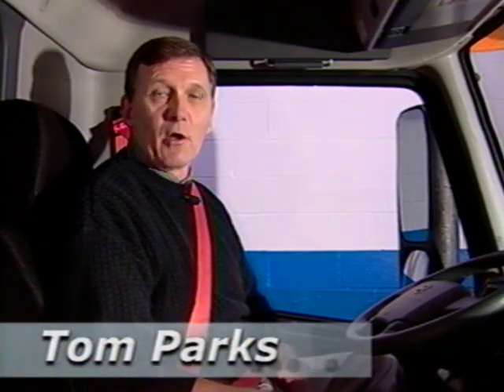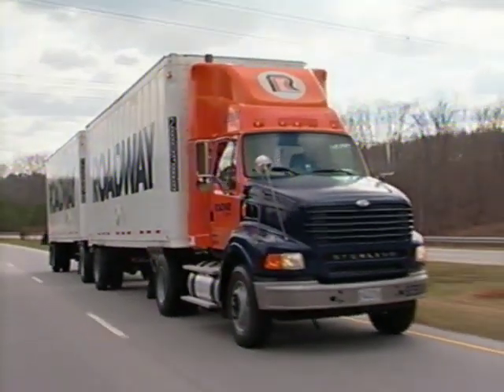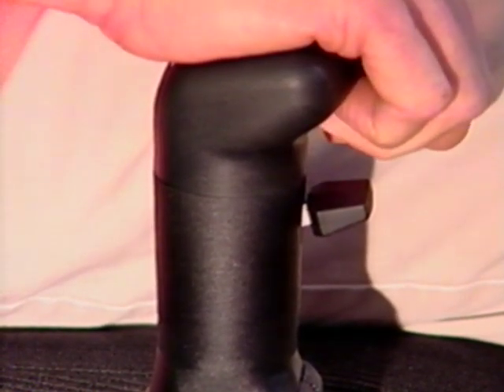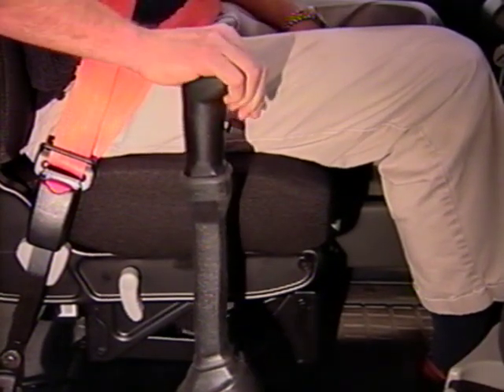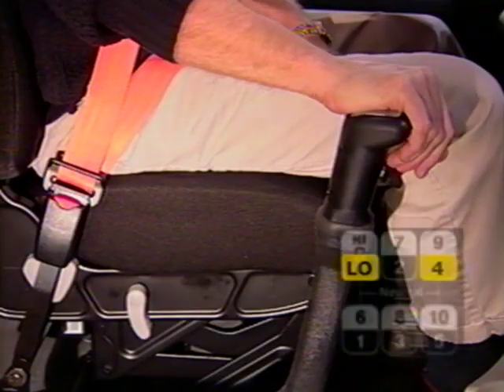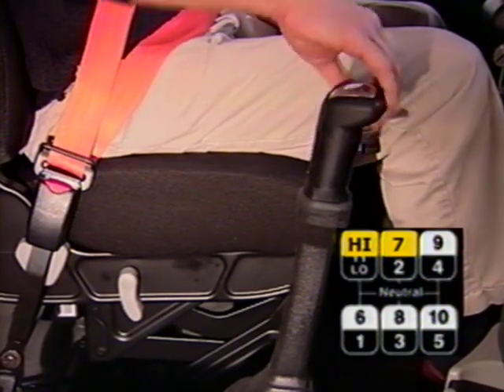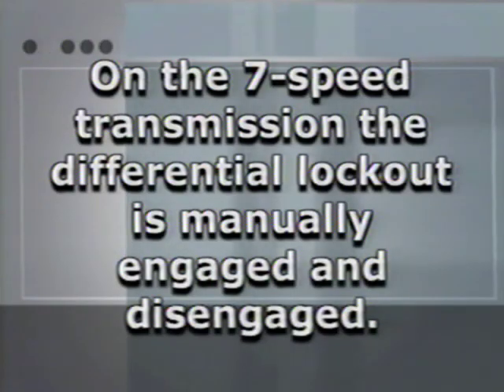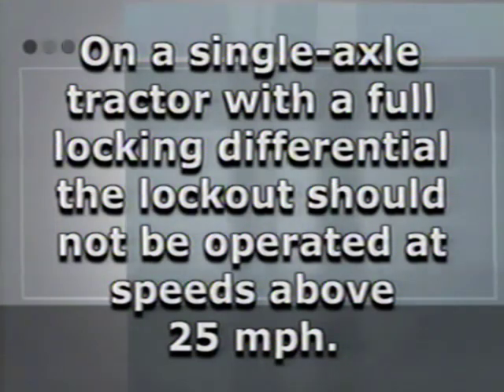10 Speed Transmission RDWY - version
Roadway Express training video on the Eaton/Fuller 10 speed transmission, run time 3:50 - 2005.